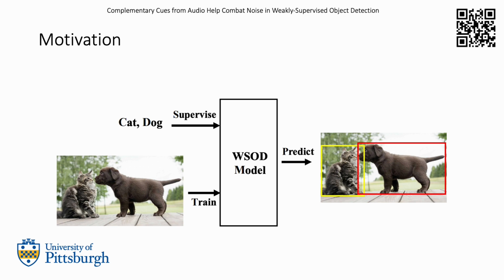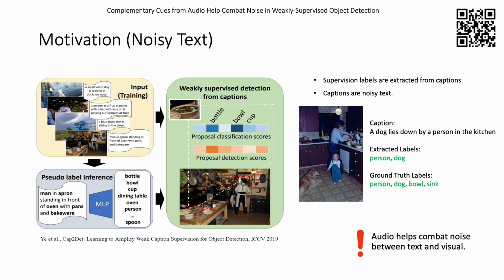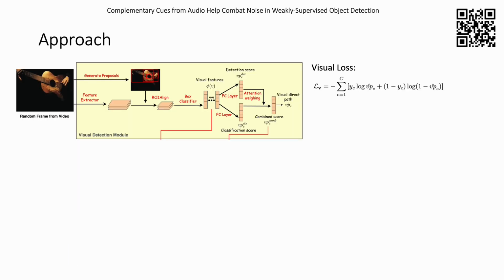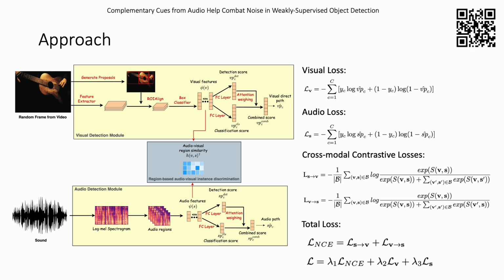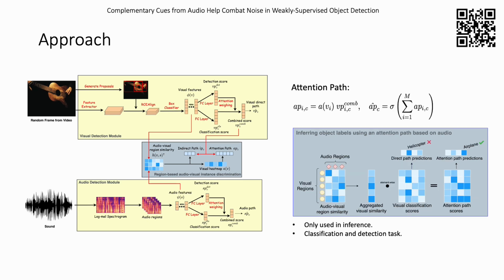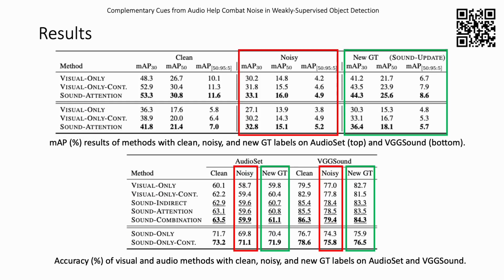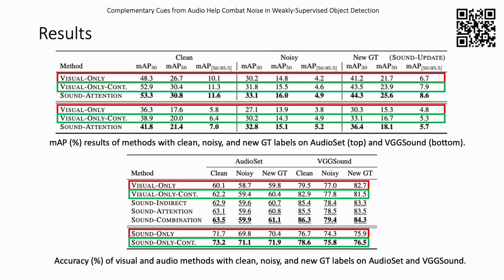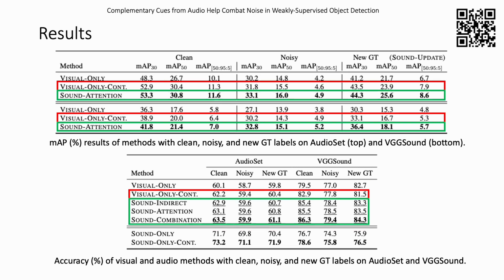Complementary Cues from Audio Help Combat Noise in Weakly-Supervised Object Detection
Authors: Gungor, Cagri*; Kovashka, Adriana Description: We tackle the problem of learning object detectors in a noisy environment, which is one of the significant challenges for weakly-supervised learning. We use multimodal learning to help localize objects of interest, but unlike other methods, we treat audio as an auxiliary modality that assists to tackle noise in detection from visual regions. First, we use the audio-visual model to generate new ``ground-truth'' labels for the training set to remove noise between the visual features and noisy supervision. Second, we propose an ``indirect path'' between audio and class predictions, which combines the link between visual and audio regions, and the link between visual features and predictions. Third, we propose a sound-based ``attention path'' which uses the benefit of complementary audio cues to identify important visual regions. We use contrastive learning to perform region-based audio-visual instance discrimination, which serves as an intermediate task and benefits from the complementary cues from audio to boost object classification and detection performance. We show that our methods, which update noisy ground truth and provide indirect and attention paths, greatly boosting performance on the AudioSet and VGGSound datasets compared to single-modality predictions, even ones that use contrastive learning. Our method outperforms previous weakly-supervised detectors for the task of object detection by reaching the state-of-art on AudioSet, and our sound localization module performs better than several state-of-art methods on AudioSet and MUSIC.